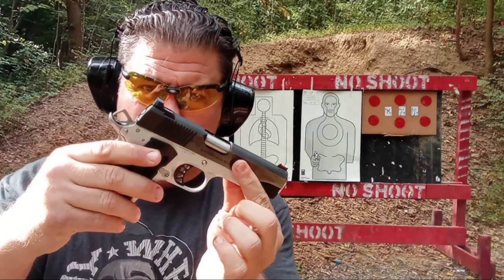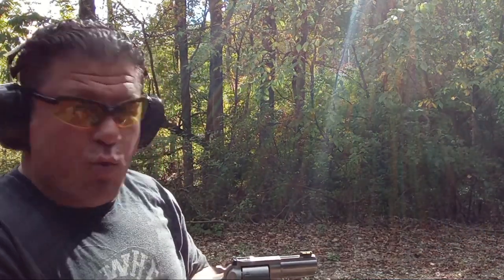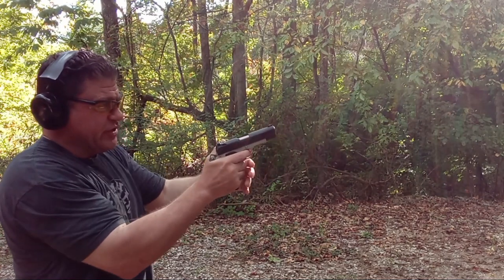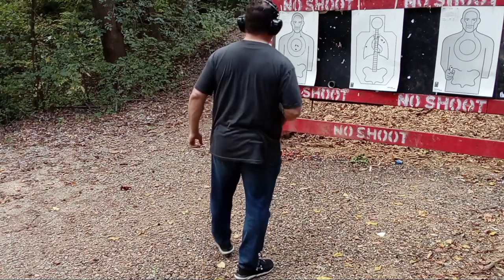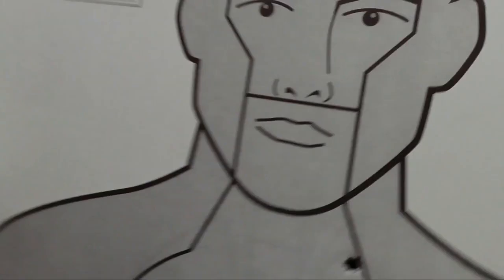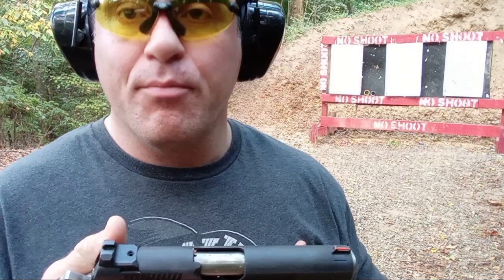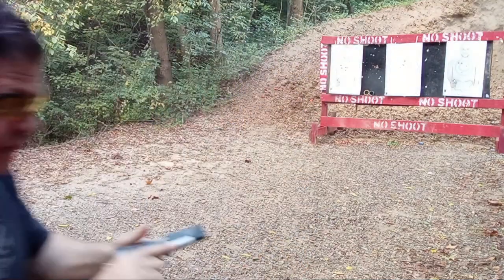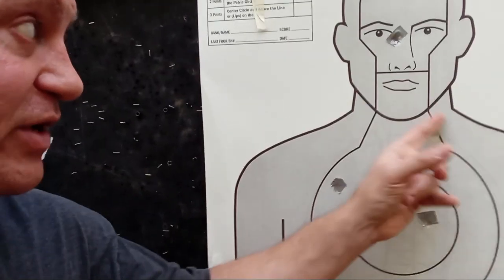.357 Magnum vs .45 WHICH BEST Revolver vs Auto? GP100 vs LW Commander 1911 Pistol Shootout EDC CCW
.357 Magnum vs .45 WHICH BEST Revolver vs Auto? GP100 vs LW Commander 1911 Pistol Shootout EDC CCW for Concealed Carry Paul Harrell Which Better? Revolver GP100 .357 vs .45 LW Commander 1911 Pistol Shootout EDC through CCW Drills! practical Realistic Carry 7-shot vs 9 round capacity? Gun Sam ballistics effective more effectiveness 4 1/2 Hr HIGHLY RATED Self-Defense DVD PRODUCTS YOU NEED for DEFENSE W/DISCOUNTS Below!

Carry LEGALLY EVERYDAY in a GOOD HOLSTER such as Tulster Holsters HERE Comparison

Sylvester Stallone Cobra Reboot remake best scene highlight
 Self-Defense Youtube Channel multiple attackers
expert Ruger GP100 Talo 7-shot Springfield Armory hrfunk @hrfunk  paul harrell @PaulHarrell Gun Sam @GunSam @TheYankeeMarshal Yankee Marshal Honest Outlaw @HonestOutlawReviews Beretta9mmUSA @BERETTA9mmUSA lucky gunner @LuckyGunner pistol vs revolver auto semi-auto caliber debate war wars vs gel effectiveness capacity vs power 7 rounds vs 9 rounds handgun stopping truths dgu defensive gun use auto semi-auto personal protection meat target concealed carry with effective effectiveness how powerful shoot accurately ballistics gel